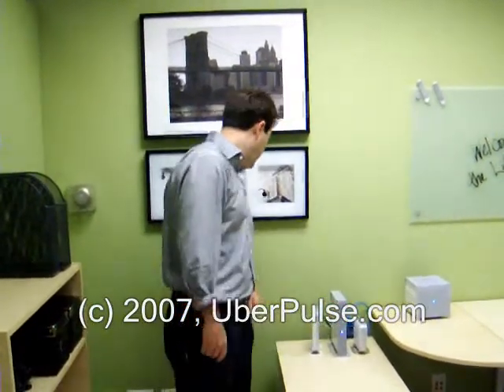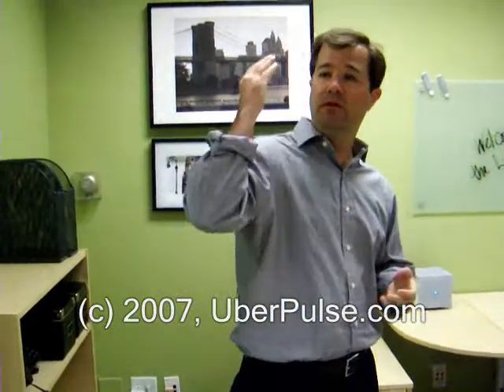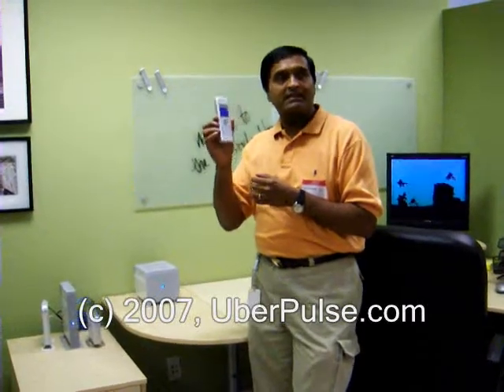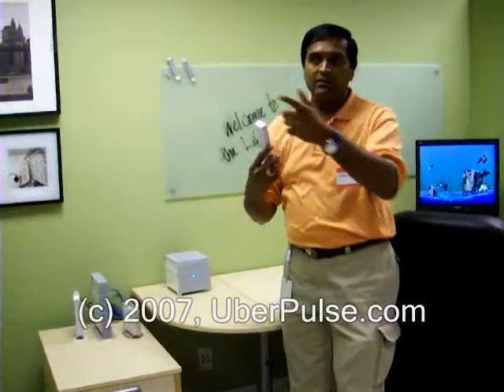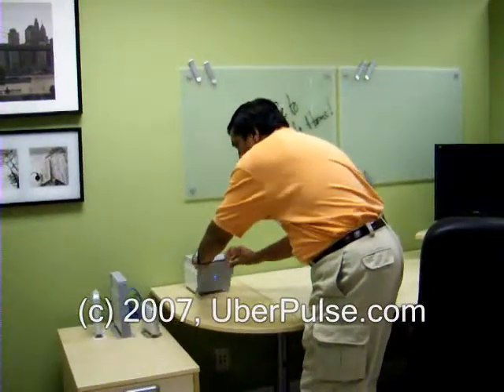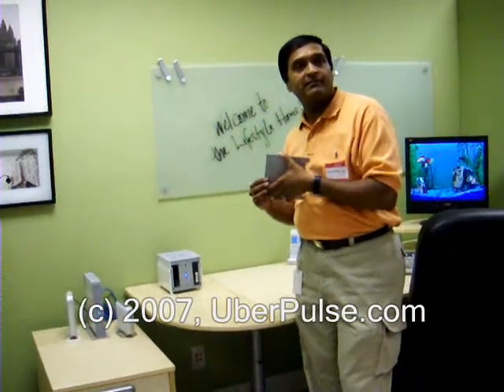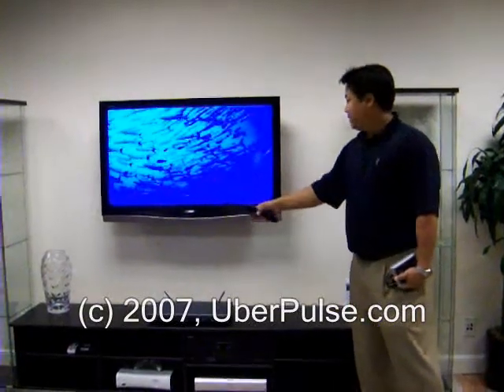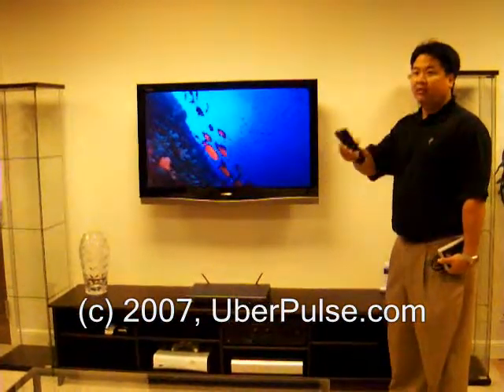Netgear shows Digital Living Room at Lunch 2.0 BBQ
Today was my first lunch i.e. as in lunch 2.0. I guess I was a virgin so far, just having regular "power lunches"... now I've seen the light! On the menu (it's important for a Frenchman!) for the 100 or so free meal fans including Techmeme's founder Abe and Uber-socialite Jeremy Pepper from rich PR-firm Weber Shandwick: meat (sorry could not figure out what it was!), chicken, beans, sort of bread and some iceberg salad but no desserts or coffee... pretty basic but as the organiser, a charming Indian lady, confessed later "that's all I could do with my budget"... Perhaps, if Netgear didn't give away that $2,000 networking system, we all could have some nice cakes to munch on with our lattes ;-)